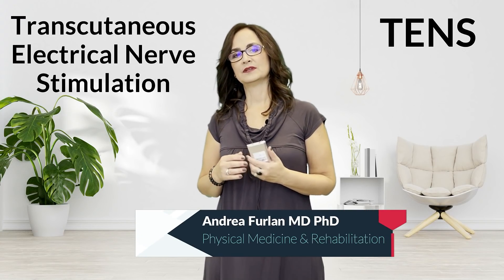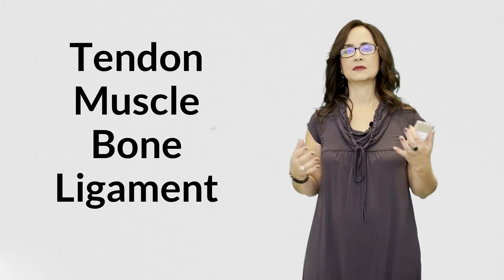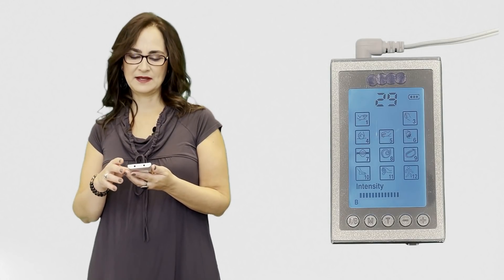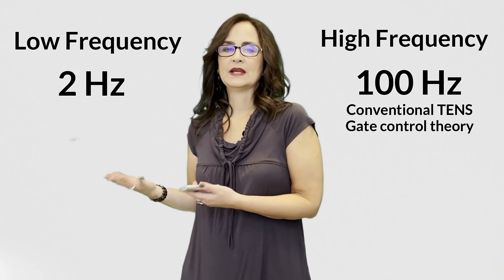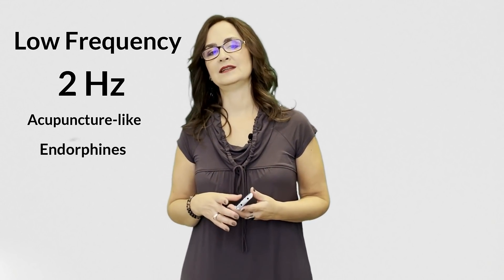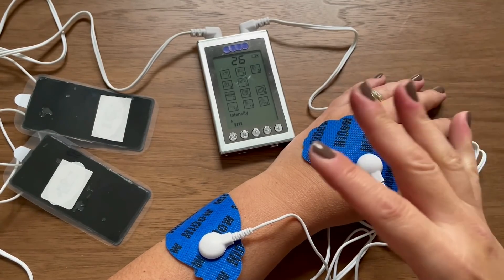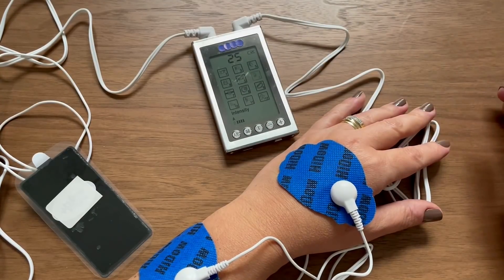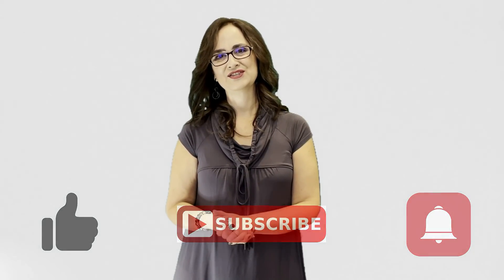#069 Transcutaneous Electrical Nerve Stimulation (TENS) for pain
In this video Doctor Andrea Furlan explains what is TENS and how to use it for treatment of pain. The types of pain that respond well to TENS are acute pain, post-injury to muscles, tendons and ligaments, also post-surgical pain and menstrual cramps.

Video chapters:
00:00 Introduction
00:57 What is TENS?
01:45 Who should NOT use TENS?
02:12 Where can you buy a TENS machine?
03:23 High or Low-frequency TENS?
04:45 How to use a TENS machine
13:17 How to apply the pads to your skin